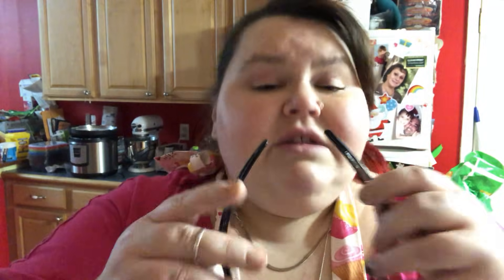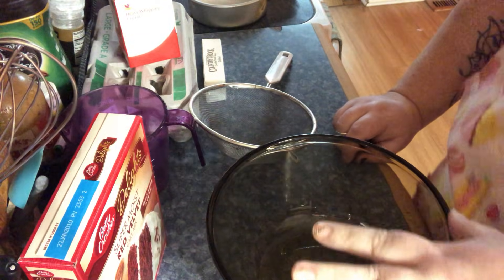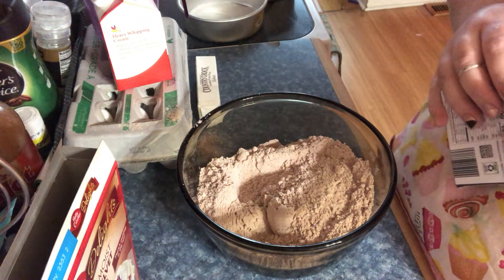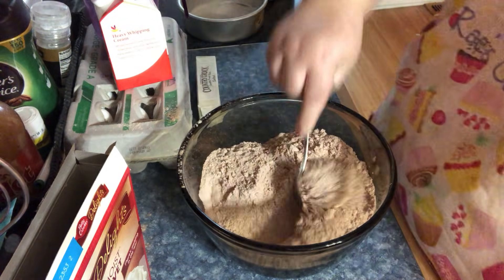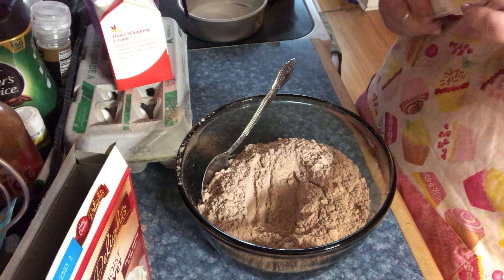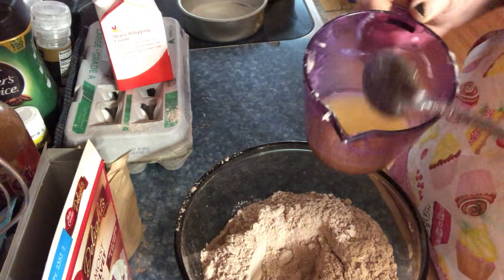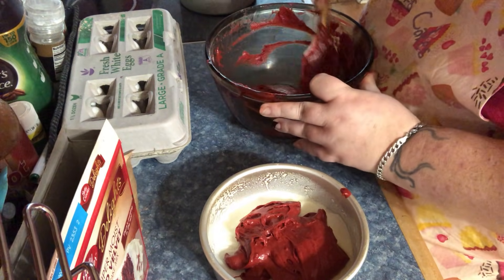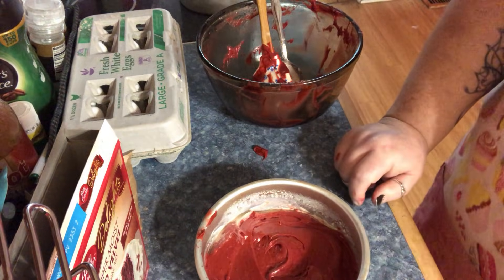Updated New Cake Mix Hacks Video (2-25-18)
Finally an updated video of my cake hacks. I have gotten a lot of both positive and negative remarks about my first cake mix hacks video, so I decided to remake it.  This first video I did was one of my first videos I ever made so I didn’t quite know what I was doing. Although I still don’t, I feel like I am getting a little better. So I hope you like the new updated version

My cake mix tips are.

Sift your cake mix!!!

Add more eggs. I usually do 4-5 eggs.

Replace the water with milk, or heavy whipping cream. For added flavors  to your cakes you can use soft drinks or even coffee creamers.

Instead of using oil, use melted butter (you can double the amount too).

Add a little sour cream. (I don't always do this but it sometimes gives a nice flavor)

Add extra vanilla (not much, a little extra never hurt anything)

Add a box of instant pudding at the end! Your batter will thicken up quickly!
You can also add a box of jello gelatin for different flavors and a nice texture.

Always bake at 320-325. It sometimes may take longer but nice and slow is the way to go.

Those are my tricks! Please keep in mind I am NOT by any means a professional and I didn't go to any bakery school or anything!! I have just learned through hands on experiences, trial and errors over the years, and from researching.

Look For Day To Day Rae!